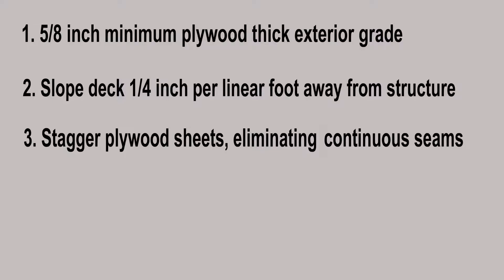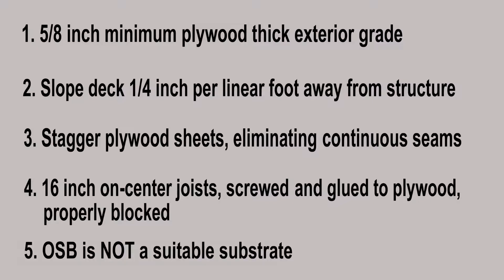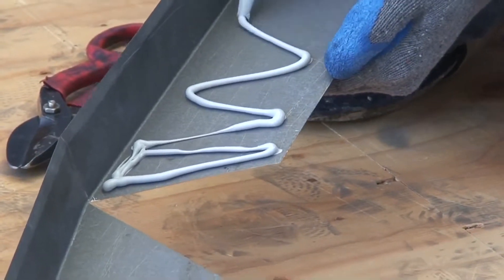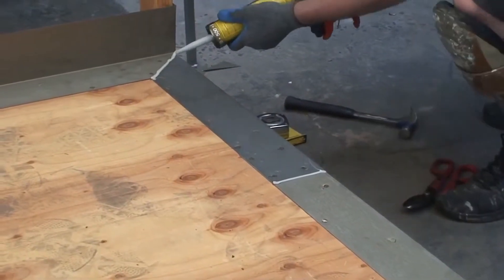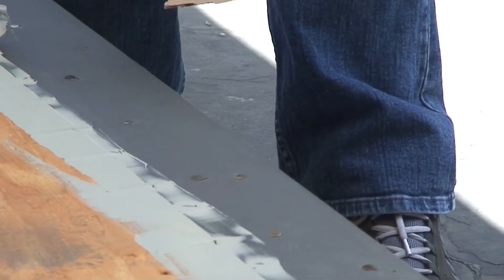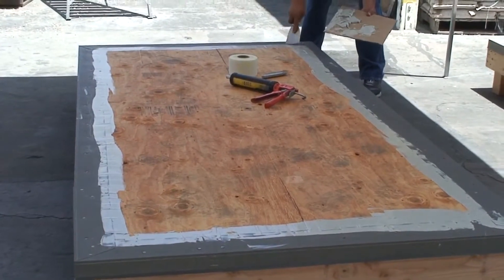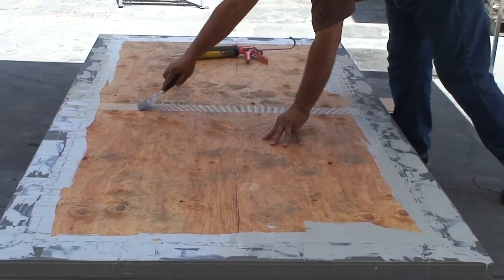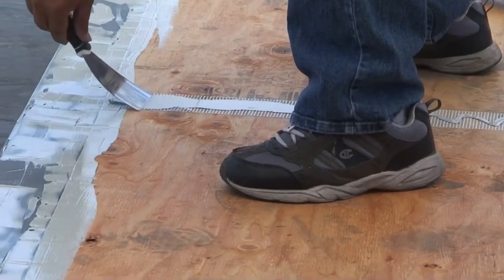Life Deck FM System (Step 1) Flashing and Caulking Installation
FM Video 1 (Flashing & Caulking Installation)

Life Deck FM System Flashing and Caulking Installation (Step 1)
Part 1: How to apply Flashing & Caulking for FM system
Waterproofing system for small plywood and concrete decks
Life Paint Company, Life Deck Specialty Coatings Division

Inspection

♦Plywood decks must be at least 3/4” ACX grade with finish side up. The deck should be tongue and groove and properly blocked and nailed (glued & screwed is best) to meet local building codes. Plywood shall have a maximum span of 16”

♦ Slope must be a minimum of 1/4” per linear foot.

♦ Please refer to Notice to Customer for Deck Coatings.

Deck Preparation

Be sure the surface is clean, dry and free of grease, paint, oil, dust or curing agents. Concrete should be cured a minimum of 28 days prior to installation and should be profiled to resemble 60 grit sandpaper.

Flashing

Flash wall-to-deck with 4” x 4”, fascia with 2” x 4” minimum 26 gauge bonderized sheet-metal overlapped at least 4” and caulked in front and back with a Life Deck approved sealant. If the flashing is not bonderized it must be etched or roughed up so that the coating will bond. Nail all flashing every 4”. Smooth uneven surfaces with FM patching compound, 1577 Texture, Life Deck Concrete Patch, or Life Deck approved Urethane Caulking.

Primer Requirements

Clean all surfaces and roughen all glossy surfaces by sanding. Remove all peeling, loose or blistered material by scraping and wire brushing. Remove all chlorinated rubber and hydrocarbon finishes by sandblasting. Clean all surfaces thoroughly with a T.S.P. Solution and then rinse thoroughly with water. The surface must be primed using Life Deck 1575 Primer at a coverage rate of 200-300 square feet per gallon. Drying time is 30 minutes, recoat 2 hours.

Plywood Joints/Concrete Seams and Cracks

♦Cracks or seams should be cleaned out, dry and free of debris.

♦Apply Life Deck approved Polyurethane Caulk in all plywood seams and Life Deck seam tape (self adhering).

♦Life Deck Seam Tape (self adhering) should be laid out over all cracks, seams and plywood joints.

♦Apply Life Deck 1577 Texture into the tape with a trowel or putty knife to cover seam tape and all imperfections in plywood sheeting. Allow to dry to tack free before laying fiberglass. Multiple applications may be necessary.